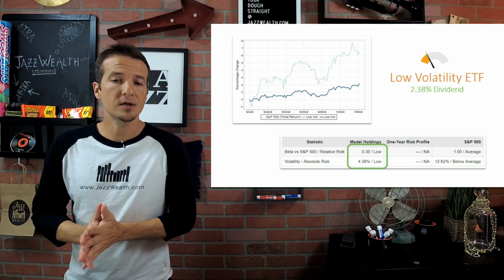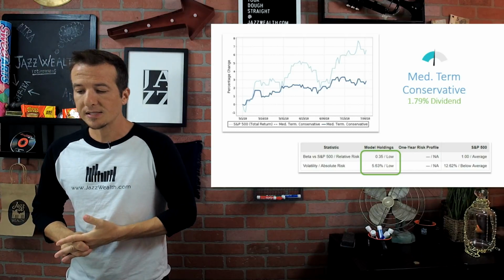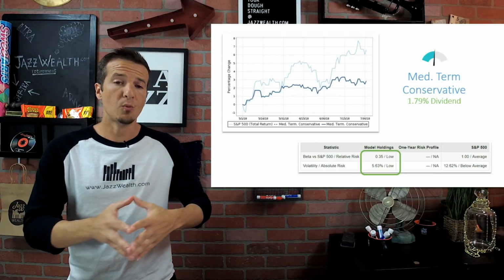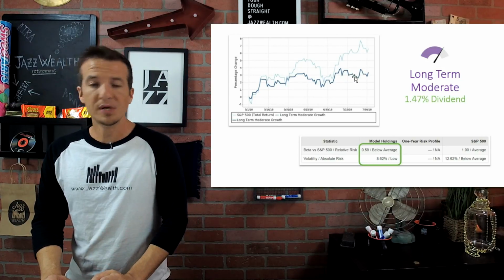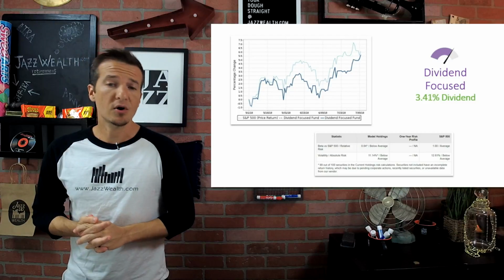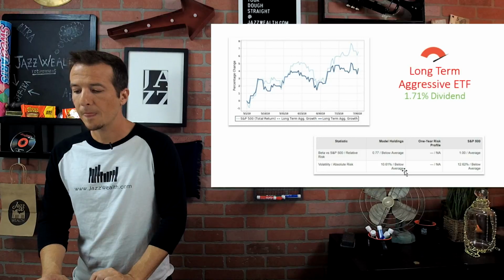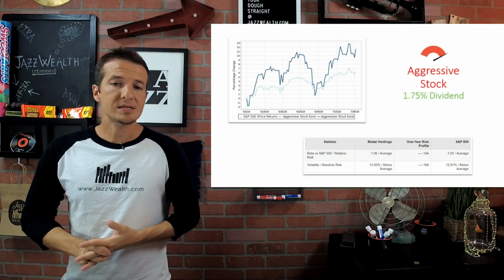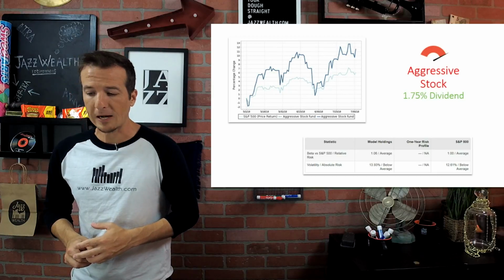Client portfolio update for July 2018